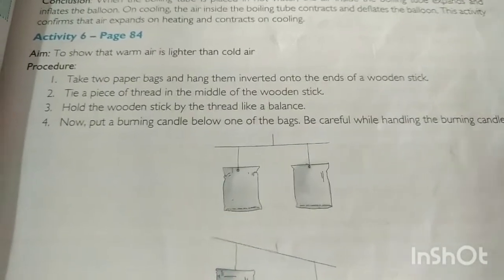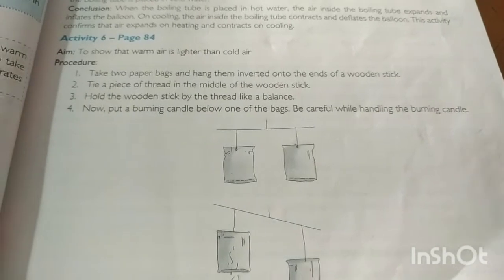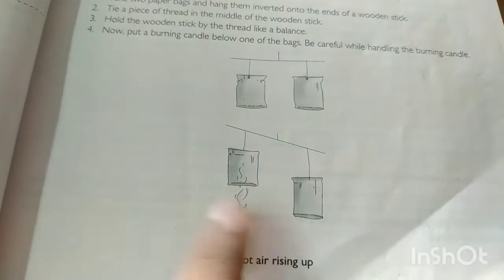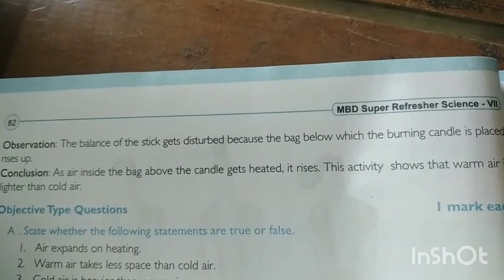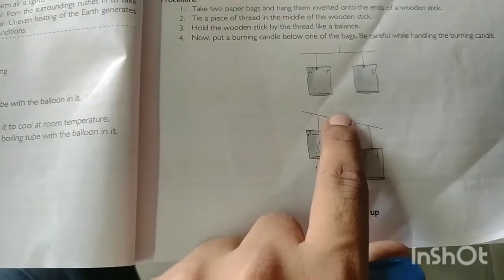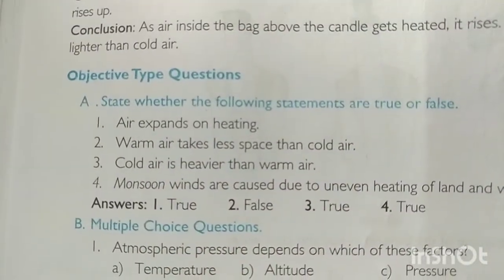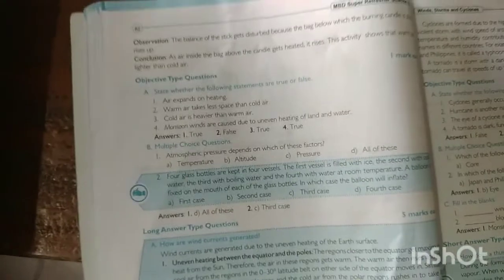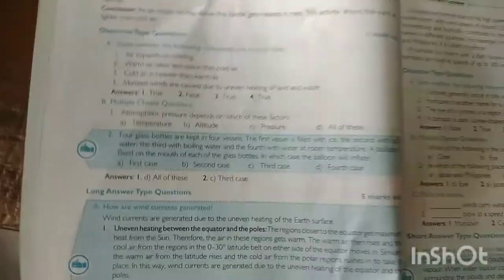7th science 19th sep